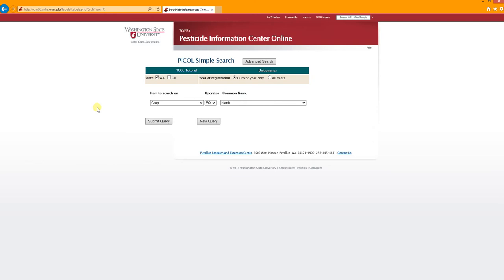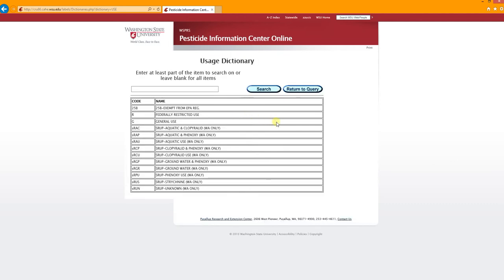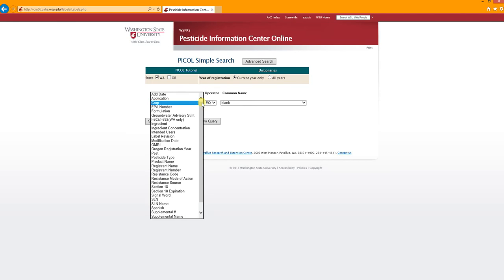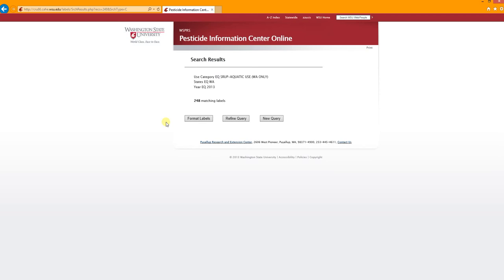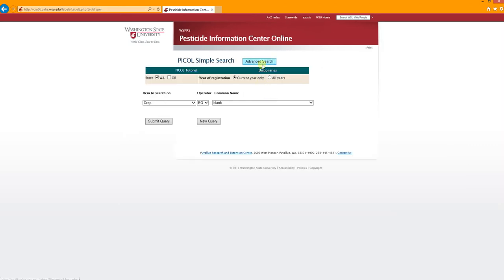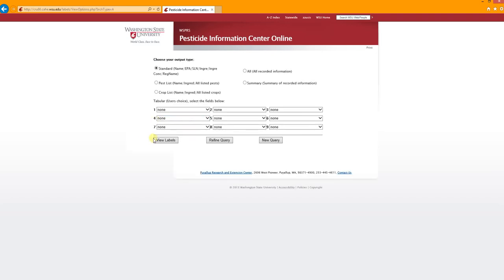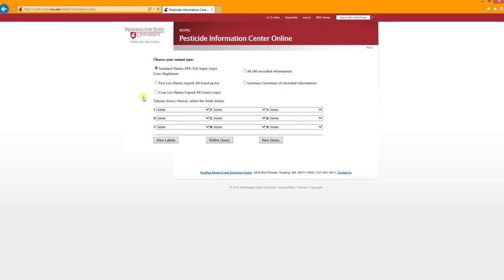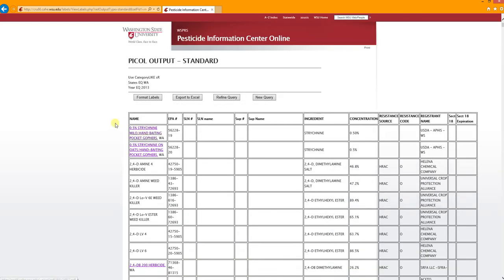2013 PICOL state Restricted Use Pesticides (sRUP) Tutorial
A description of how to find lists of Washington State restricted-use pesticides